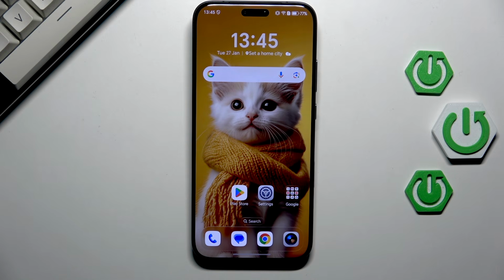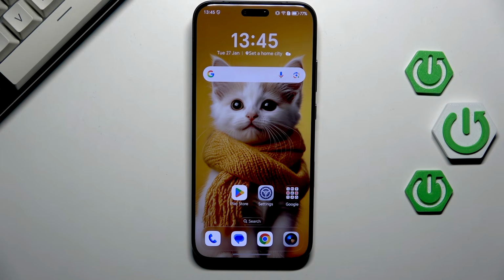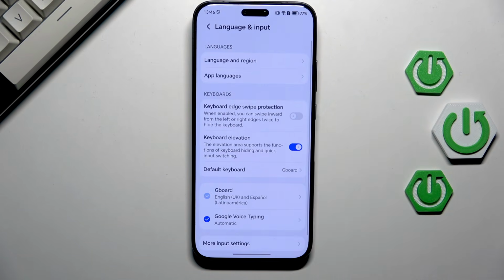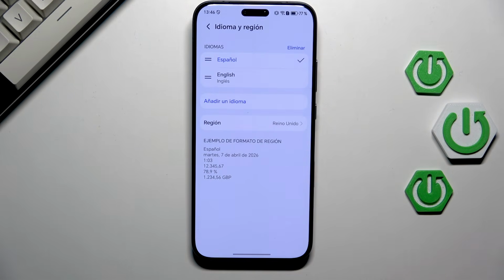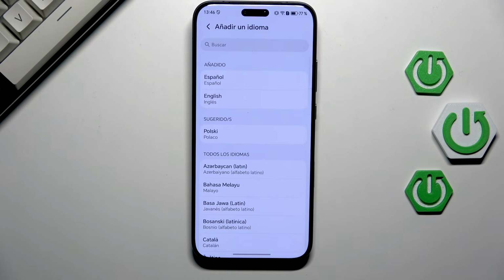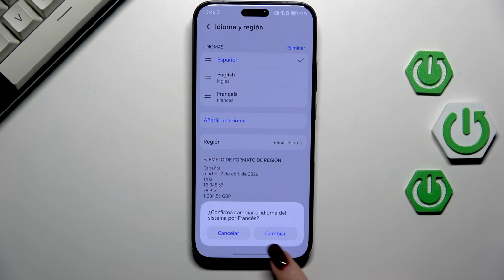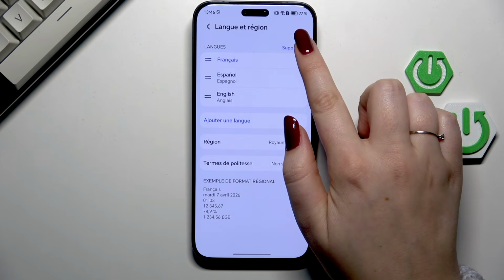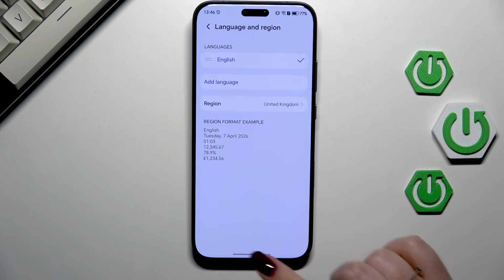How to Change Language on HONOR Magic8 Pro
In this short video you’ll learn how to change the system language on the HONOR Magic8 Pro. I show step-by-step where to open Settings, go to System & update, select Language & input, then Language & region, pick a language from the full list and set it as the default. You will also see how to remove extra languages from the list so only your preferred language remains. This clear and quick guide is perfect for new HONOR Magic8 Pro owners and anyone switching languages on Honor phones.

How to set system language on HONOR Magic8 Pro?
How to remove languages on HONOR Magic8 Pro?

0:00 Intro – what we’ll change and why
0:07 Open Settings (tap the gear icon)
0:22 Go to System & update → Language & input
0:29 Enter Language & region (first option)
0:39 Select a listed language or tap the blue option to open full language list
0:53 Choose and apply a new language (tap the right-side option)
1:03 Remove languages from the list (select and tap trash bin)
1:17 Outro – confirm changes and subscribe